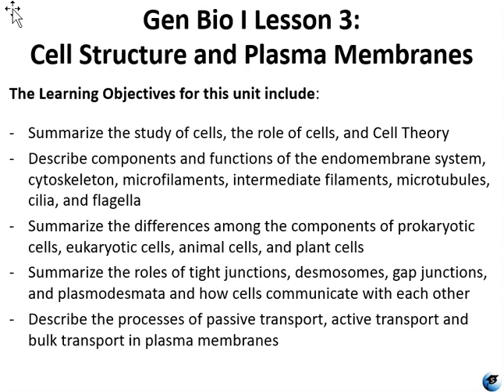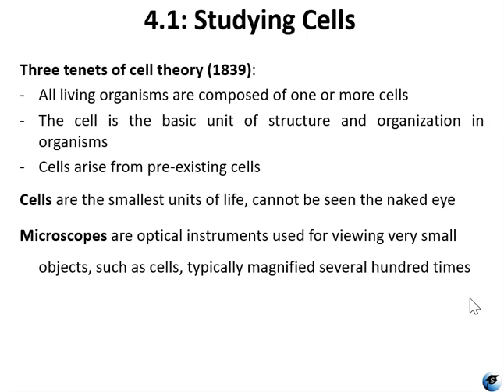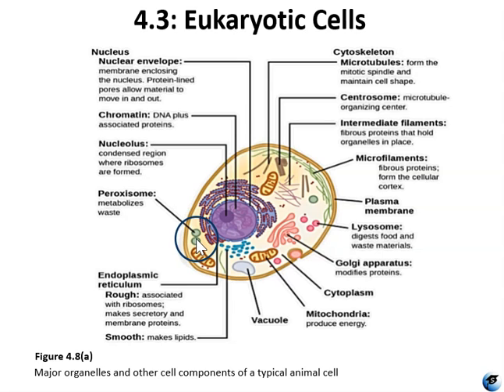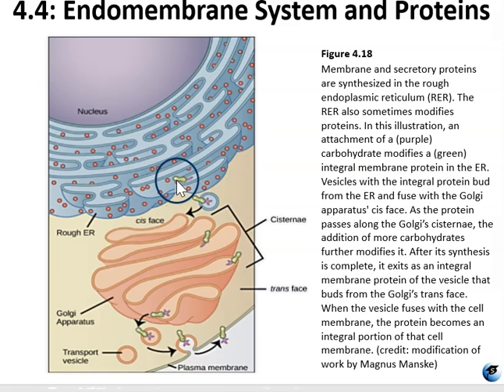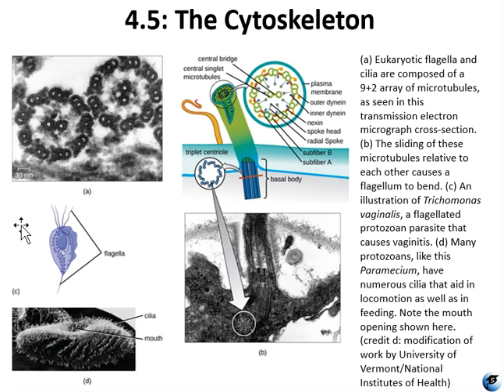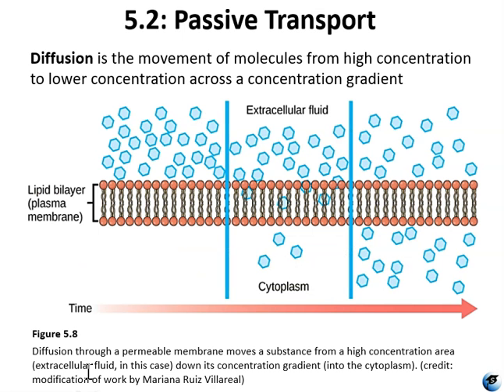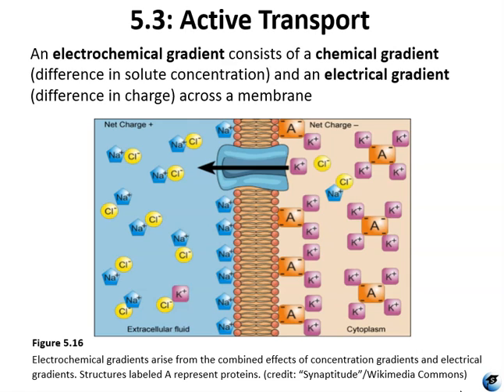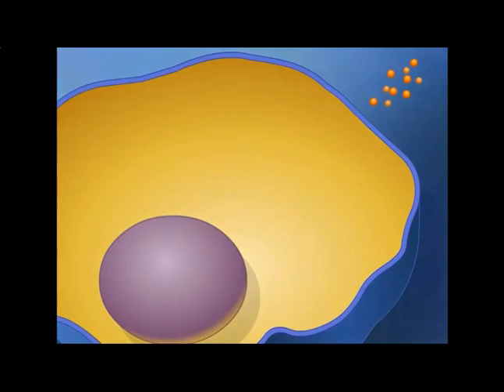Gen Bio I Lesson 3: Cell Structure and Plasma Membranes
Jump to Topics:
0:13​ Learning Objectives
0:48​ 4.1 Studying Cells
10:40​ 4.2 Prokaryotic Cells
13:10​ 4.3 Eukaryotic Cells
20:17​ 4.4 Endomembrane System and Proteins
23:57​ 4.5 The Cytoskeleton
31:33​ 4.6 Connections between Cells and Cellular Activities
35:35​ 5.1 Cell Components and Structure
36:54​ 5.2 Passive Transport
44:01​ 5.3 Active Transport
49:05​ 5.4 Bulk Transport
53:22​ Preparation and Work Due

Textbook Information:
Openstax College, Rice University. (2018). Biology 2e.